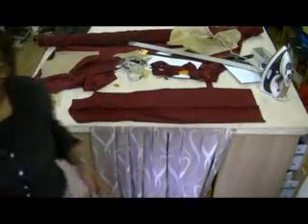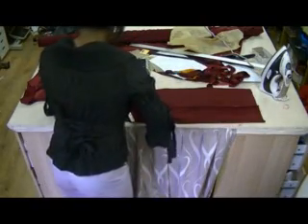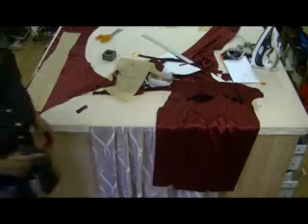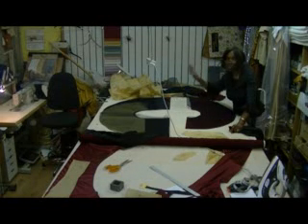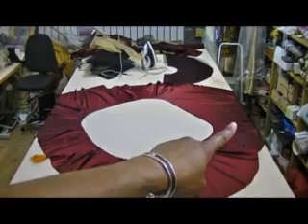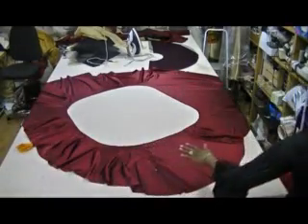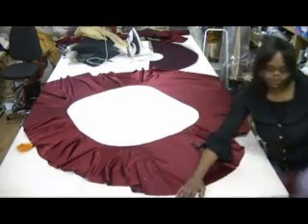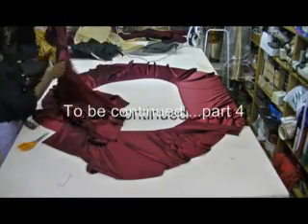How to make a dress girl dress / garment part 3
This is the ending of the first part of this lesson. You can order the full dvd set which is
approximately 50 minutes.  The dress shown is a complicated item to make. It is based on the dress worn by Beyonce in the film Dream Girls.  The full tutorial lesson
will be put on you tube in stages over a period of time.  Please see the link below to watch 60 Minute Makeover which featured my company; Des Swags as some one who was apart of the makeover. dated the 20th April 2012